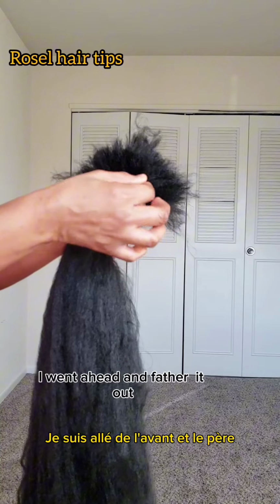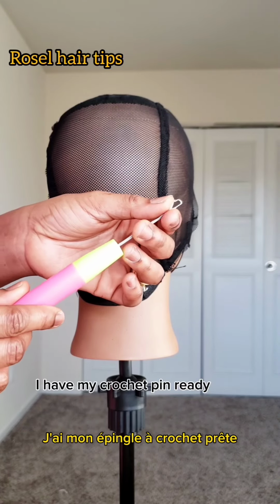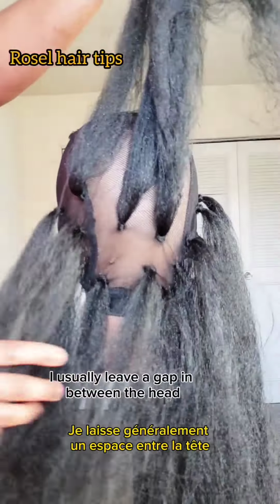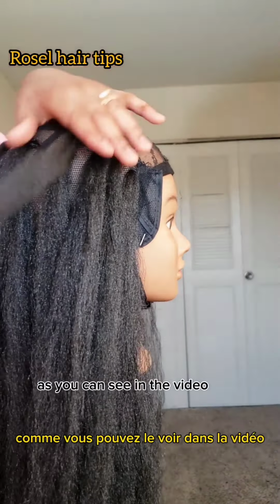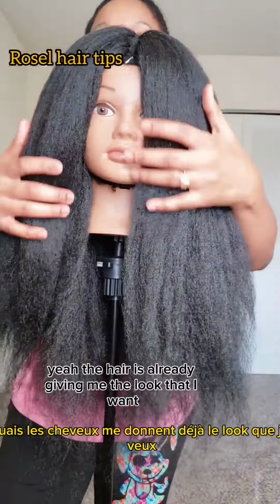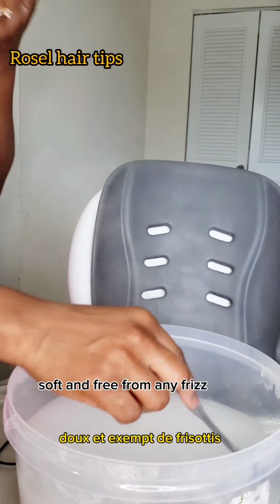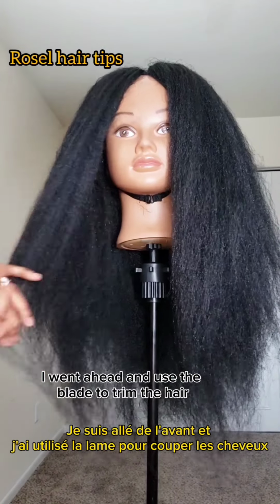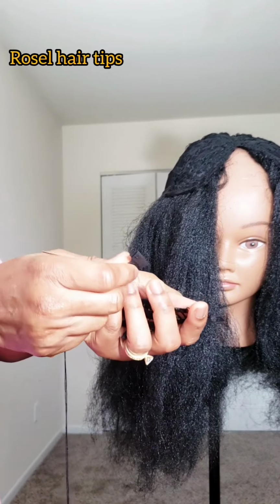😱 FAKE NATURAL HAIR 😱|how to make a most natural crochet wig using Brazilian wool.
In this DIY afro crochet wig tutorial, I will show you step-by-step how to create a stunning and natural-looking wig using Brazilian wool. From choosing the right materials to learning different crochet techniques, you will learn everything you need to know to make your own stylish and affordable wig. Whether you're a beginner or experienced in crochet, this video will guide you through the process, allowing you to customize your wig to your desired length and style. Get ready to rock a fabulous crochet wig that looks and feels like real hair!